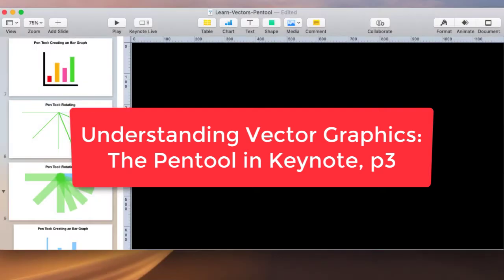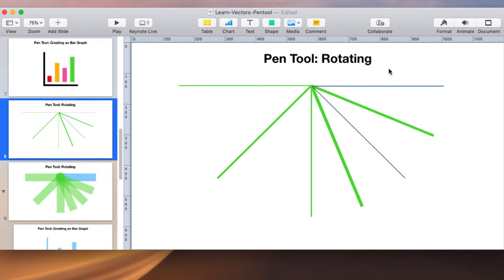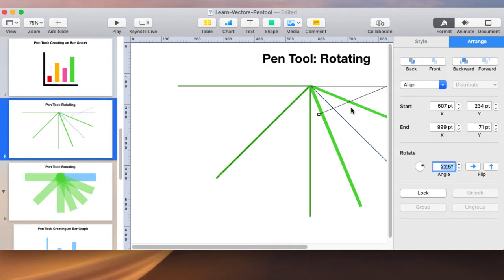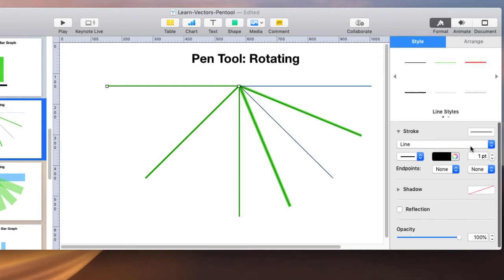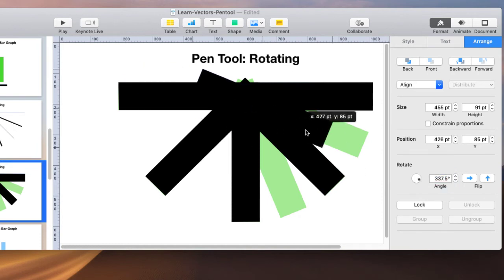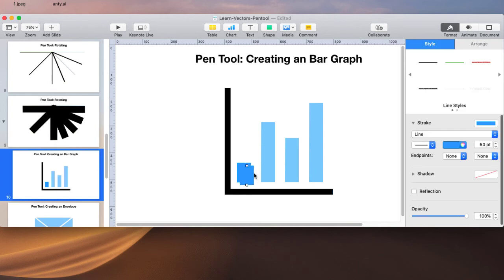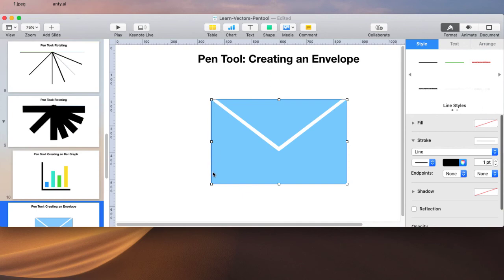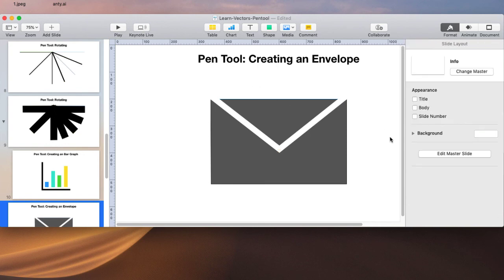Learn the Pen Tool in Keynote, p3: Rotation